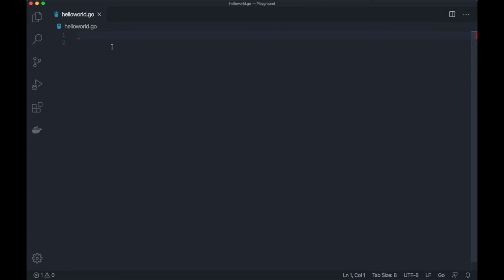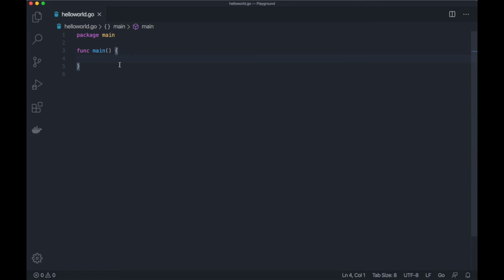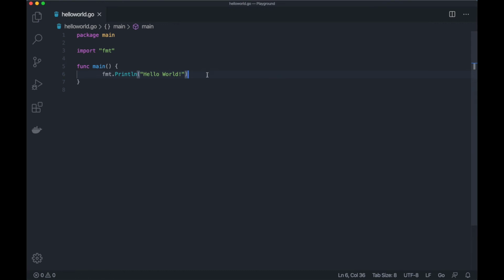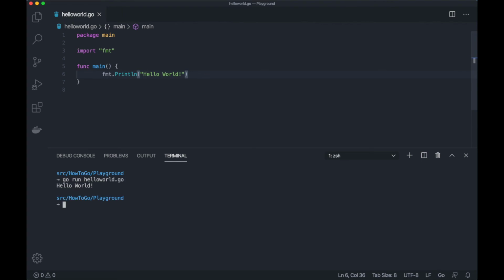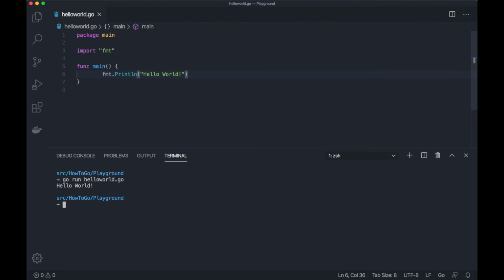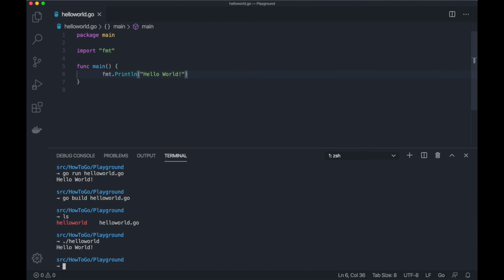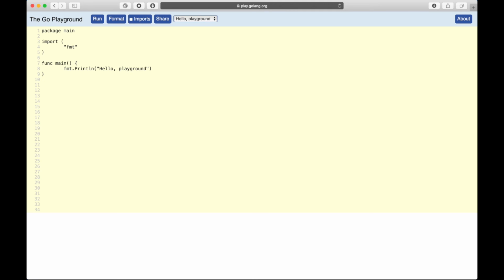How-to Go: Hello World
Learn how to write your very first application in Go programming language